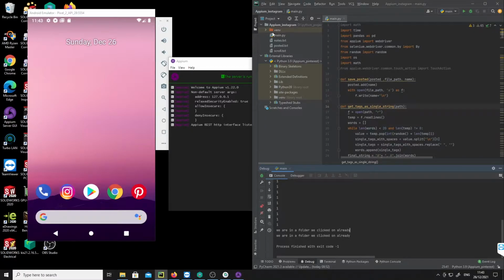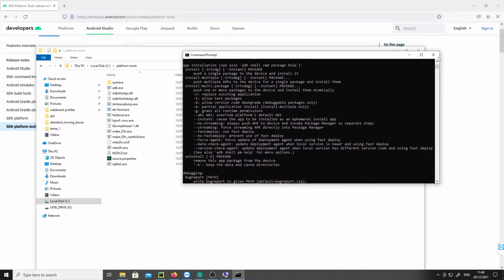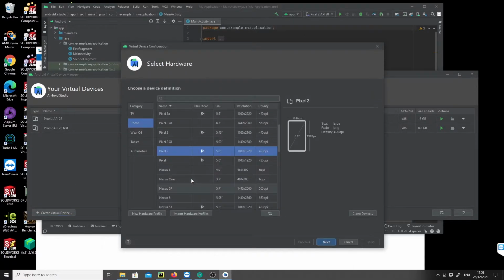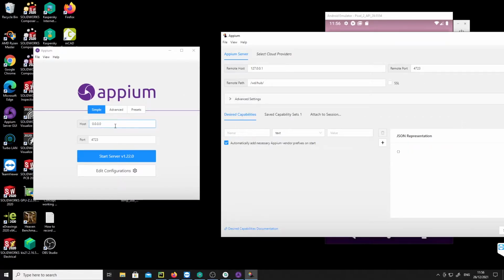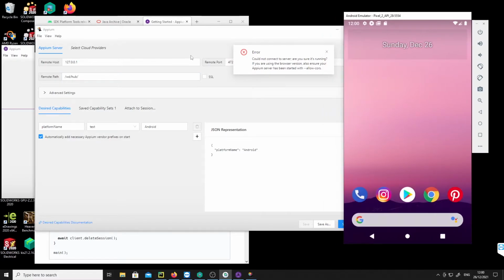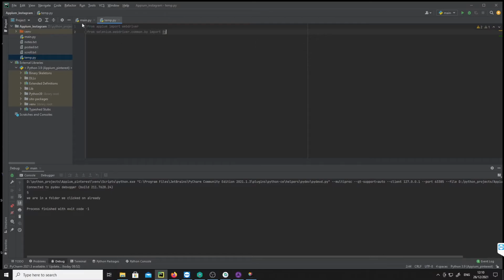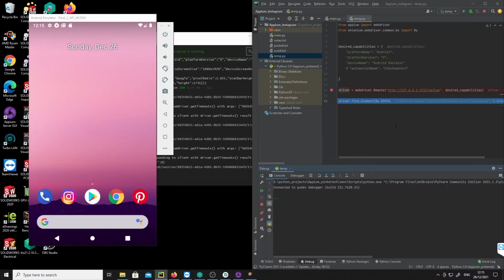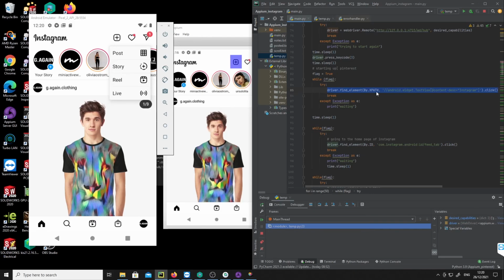Automating Instagram using Appium with python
Thanks. Using python and android emulator to automate smartphone functions.

Using Appium to automate Instagram, without your account being banned.

The Instagram API has lost a lot of features over time, for example posting content from your local PC. Other methods of automated posting and doing simple tasks like these can easily get your account banned.

Appium is a mobile automation library for python/java/...